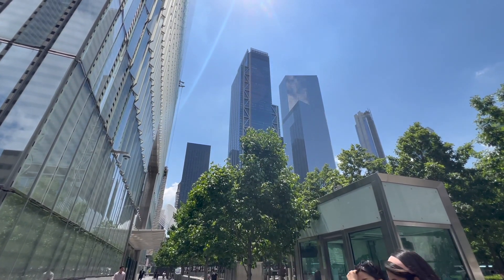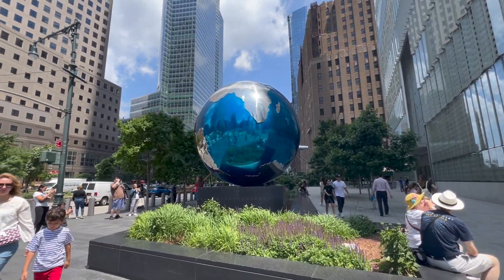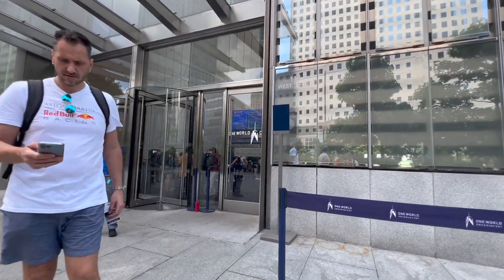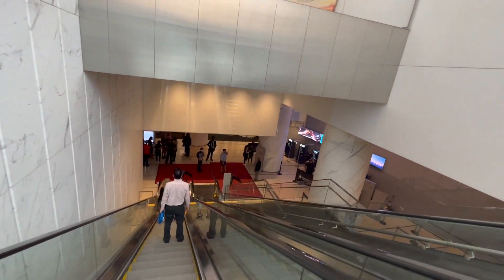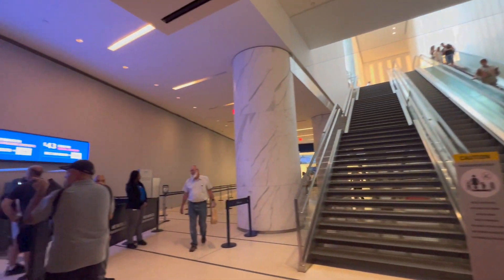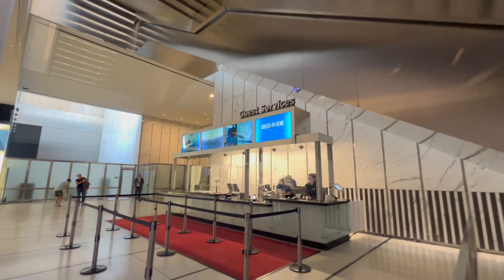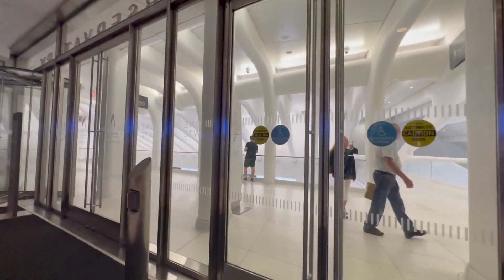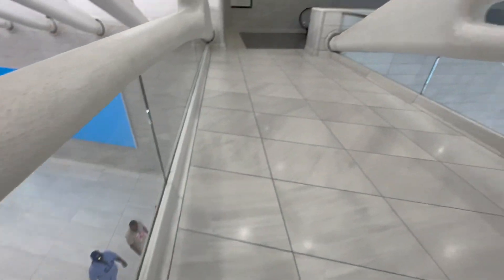One World Observatory NYC (Walking Tour)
The in's-and-out's of how group leaders bring guests into 𝗢𝗻𝗲 𝗪𝗼𝗿𝗹𝗱 𝗢𝗯𝘀𝗲𝗿𝘃𝗮𝘁𝗼𝗿𝘆.  Detailed descriptions of the entrance process for ticketed groups, including recommendation for coach dropoff/pickup location.

𝗥𝗘𝗦𝗘𝗥𝗩𝗘𝗗 𝗧𝗜𝗖𝗞𝗘𝗧𝗦: You are allowed/encouraged to pick up group tickets ahead of the reservation time.  I've only done this within the same day as the timed entry, but if anyone has done so further in advance of that, please share.  It certainly makes the arrival and entry process smoother.

𝗕𝗔𝗧𝗛𝗥𝗢𝗢𝗠𝗦: Weirdly, I haven't looked around the entrances.  My guests have always managed until we arrived at the top.  Who can tell me about bathrooms at the ground-level??

𝗖𝗢𝗔𝗖𝗛 𝗗𝗥𝗢𝗣𝗢𝗙𝗙/𝗣𝗜𝗖𝗞𝗨𝗣: Most of my drivers have preferred the corner of West St/Vesey, although heading over to the front of St Paul's (on Broadway) is only about a 5-7 min walk.  A lot depends on the destination you are coming from or heading to, since most of these streets set vehicles on directional paths that are not easy to adjust.

(Filmed Spring 2022)

*𝐴𝑙𝑠𝑜 𝑠𝑒𝑒 𝑡ℎ𝑒 𝑣𝑖𝑑𝑒𝑜𝑠 𝑤𝑖𝑡ℎ𝑖𝑛 𝑡ℎ𝑖𝑠 𝑝𝑙𝑎𝑦𝑙𝑖𝑠𝑡 𝑒𝑛𝑡𝑖𝑡𝑙𝑒𝑑 "National September 11 Memorial" 𝑎𝑛𝑑 "Brookfield Place Food Court" 𝑓𝑜𝑟 𝑎𝑑𝑑𝑖𝑡𝑖𝑜𝑛𝑎𝑙 𝑑𝑒𝑡𝑎𝑖𝑙𝑠 𝑎𝑏𝑜𝑢𝑡 𝑡ℎ𝑖𝑠 𝑎𝑟𝑒𝑎.

🔸𝘛𝘩𝘪𝘴 𝘷𝘪𝘥𝘦𝘰 𝘪𝘴 𝘱𝘢𝘳𝘵 𝘰𝘧 𝘵𝘩𝘦 "𝗘𝘀𝗽𝗲𝗰𝗶𝗮𝗹𝗹𝘆 𝗳𝗼𝗿 𝗧𝗢𝗨𝗥 𝗚𝗨𝗜𝗗𝗘𝗦"𝘷𝘪𝘥𝘦𝘰 𝘴𝘦𝘳𝘪𝘦𝘴, 𝘸𝘩𝘪𝘤𝘩 𝘪𝘴 𝘥𝘦𝘴𝘪𝘨𝘯𝘦𝘥 𝘵𝘰 𝘴𝘶𝘱𝘱𝘰𝘳𝘵 𝘱𝘳𝘰𝘧𝘦𝘴𝘴𝘪𝘰𝘯𝘢𝘭𝘴 𝘸𝘩𝘰 𝘭𝘦𝘢𝘥 𝘨𝘶𝘦𝘴𝘵𝘴 𝘵𝘩𝘳𝘰𝘶𝘨𝘩 𝘴𝘪𝘵𝘦𝘴. 𝘛𝘩𝘦 𝘮𝘢𝘪𝘯 𝘰𝘣𝘫𝘦𝘤𝘵𝘪𝘷𝘦 𝘪𝘴 𝘵𝘰 𝘱𝘳𝘰𝘷𝘪𝘥𝘦 “𝘣𝘰𝘰𝘵𝘴 𝘰𝘯 𝘵𝘩𝘦 𝘨𝘳𝘰𝘶𝘯𝘥” 𝘷𝘪𝘴𝘶𝘢𝘭𝘴 𝘵𝘩𝘢𝘵 𝘧𝘰𝘤𝘶𝘴 𝘰𝘯 𝘵𝘩𝘦 𝘭𝘰𝘨𝘪𝘴𝘵𝘪𝘤𝘴 𝘰𝘧 𝘨𝘦𝘵𝘵𝘪𝘯𝘨 𝘵𝘰 & 𝘵𝘩𝘳𝘰𝘶𝘨𝘩 𝘢 𝘭𝘰𝘤𝘢𝘵𝘪𝘰𝘯 𝘸𝘪𝘵𝘩 𝘢 𝘭𝘢𝘳𝘨𝘦 𝘨𝘳𝘰𝘶𝘱. 𝘐𝘧 𝘺𝘰𝘶’𝘳𝘦 𝘢 𝘨𝘶𝘪𝘥𝘦 𝘯𝘦𝘸 𝘵𝘰 𝘵𝘩𝘦 𝘴𝘪𝘵𝘦, 𝘤𝘩𝘦𝘤𝘬 𝘰𝘶𝘵 𝘵𝘩𝘦 𝘭𝘢𝘺 𝘰𝘧 𝘵𝘩𝘦 𝘭𝘢𝘯𝘥 𝘣𝘦𝘧𝘰𝘳𝘦 𝘢𝘳𝘳𝘪𝘷𝘪𝘯𝘨 𝘸𝘪𝘵𝘩 𝘺𝘰𝘶𝘳 𝘨𝘶𝘦𝘴𝘵𝘴. 𝘐𝘧 𝘺𝘰𝘶’𝘳𝘦 𝘢𝘯 𝘦𝘹𝘱𝘦𝘳𝘪𝘦𝘯𝘤𝘦𝘥 𝘨𝘶𝘪𝘥𝘦, 𝘵𝘩𝘪𝘴 𝘤𝘢𝘯 𝘳𝘦𝘧𝘳𝘦𝘴𝘩 𝘺𝘰𝘶𝘳 𝘮𝘦𝘮𝘰𝘳𝘺 𝘢𝘧𝘵𝘦𝘳 𝘢 𝘭𝘰𝘯𝘨 𝘰𝘧𝘧-𝘴𝘦𝘢𝘴𝘰𝘯.

🔸𝐆𝐮𝐢𝐝𝐞𝐆𝐮𝐢𝐝𝐞𝐬 aims to be a crowdsource-based resource. In that spirit please use the comments below to add any useful updates or additional information that you believe would be helpful.Visit our for additional tours and destination resources.

☕️ 𝘼𝙣𝙙 𝙞𝙛 𝙮𝙤𝙪 𝙖𝙧𝙚 𝙚𝙣𝙟𝙤𝙮𝙞𝙣𝙜 𝙖𝙣𝙮 𝙤𝙛 𝙢𝙮 𝙩𝙤𝙪𝙧𝙨, 𝙫𝙞𝙙𝙚𝙤𝙨, 𝙬𝙧𝙞𝙩𝙞𝙣𝙜𝙨 𝙤𝙧 𝙚𝙫𝙚𝙣 𝙢𝙮 𝙨𝙥𝙖𝙧𝙠𝙡𝙞𝙣𝙜 𝙥𝙚𝙧𝙨𝙤𝙣𝙖𝙡𝙞𝙩𝙮, 𝙥𝙚𝙧𝙝𝙖𝙥𝙨 𝙮𝙤𝙪'𝙙 𝙡𝙞𝙠𝙚 𝙩𝙤 𝙗𝙪𝙮 𝙢𝙚 𝙖 𝙘𝙤𝙛𝙛𝙚𝙚 𝙔𝙤𝙪𝙧 𝙚𝙣𝙘𝙤𝙪𝙧𝙖𝙜𝙚𝙢𝙚𝙣𝙩 𝙖𝙣𝙙 𝙨𝙪𝙥𝙥𝙤𝙧𝙩 𝙝𝙚𝙡𝙥𝙨 𝙠𝙚𝙚𝙥 𝙢𝙚 𝙜𝙤𝙞𝙣𝙜!